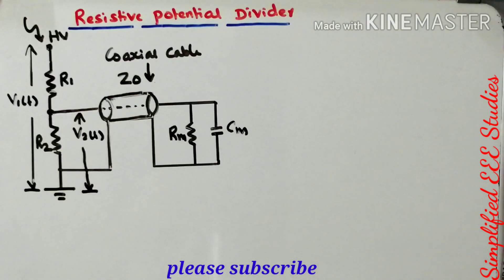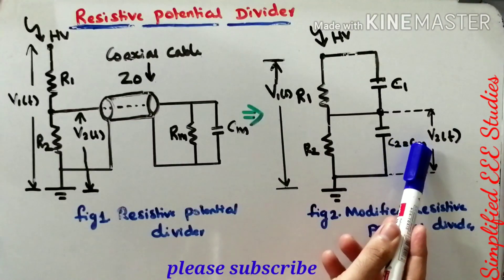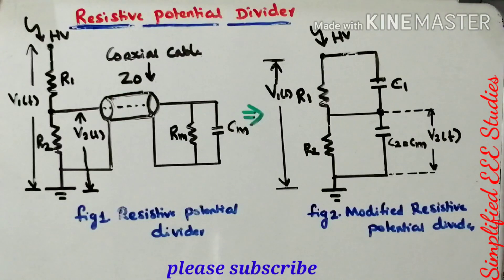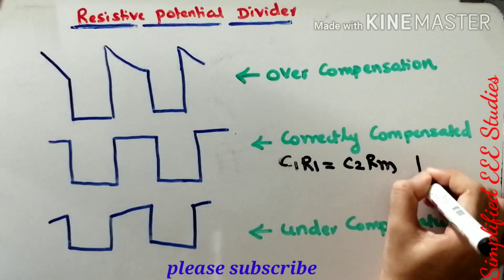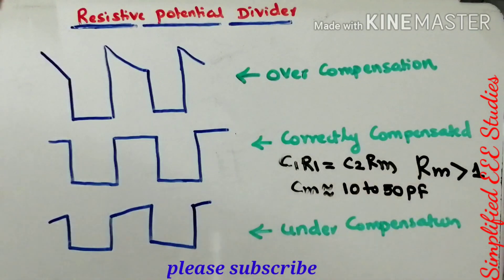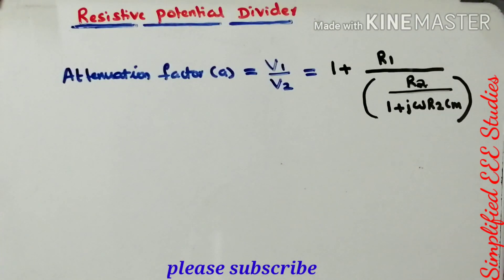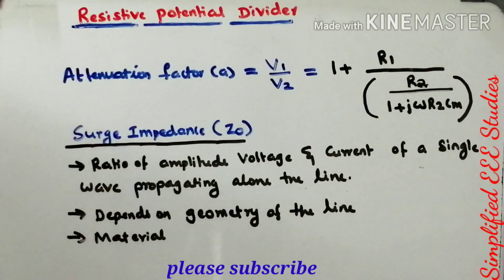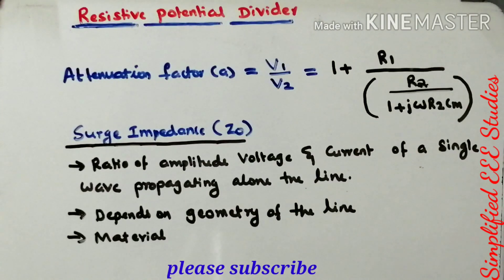RESISTANCE POTENTIAL DIVIDERS FOR HIGH VOLTAGE MEASUREMENT/RESISTIVE POTENTIAL DIVIDERS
Hello all,
In this video, I have explained the details on resistance potential dividers.
Before watching this video, you may watch my previous lecture video on potential dividers.